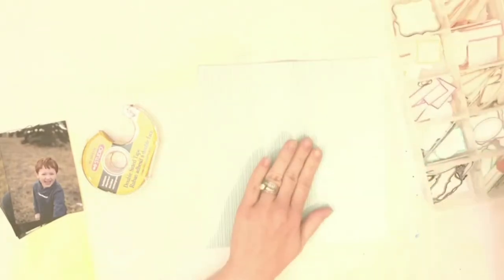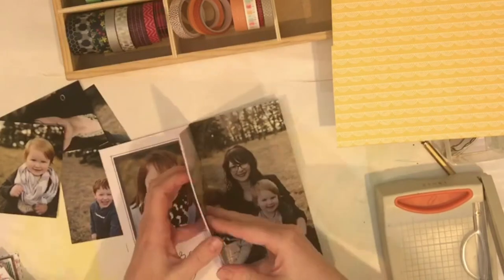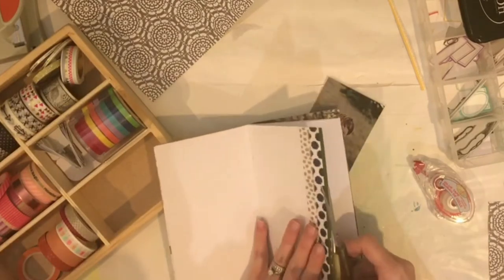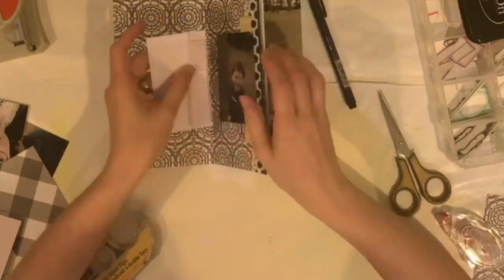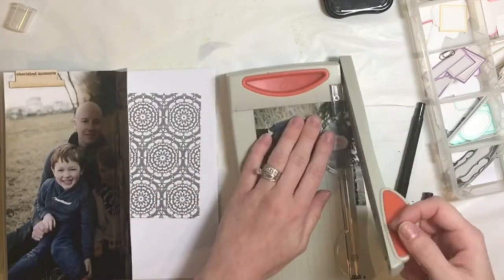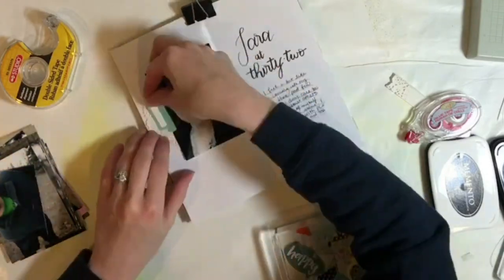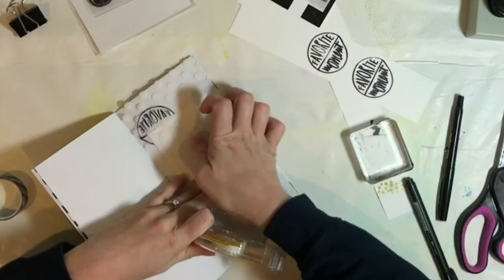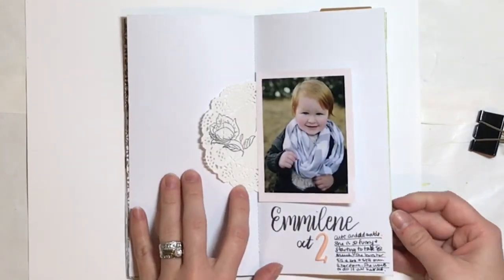Travelers Notebook process video // 2017 family photos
Join me in the process to complete my family 2017 professional photos done in a 4x8 travelers notebook.

Tara